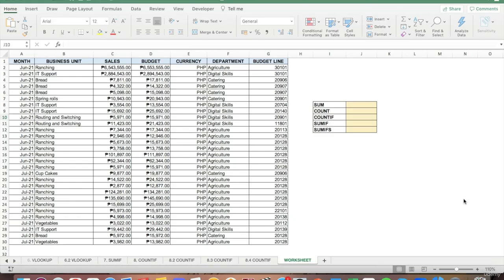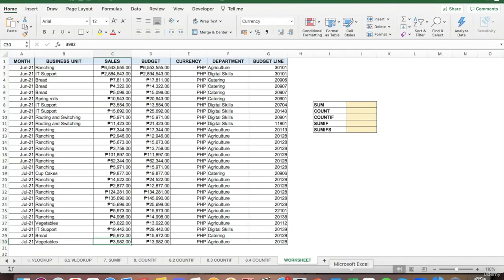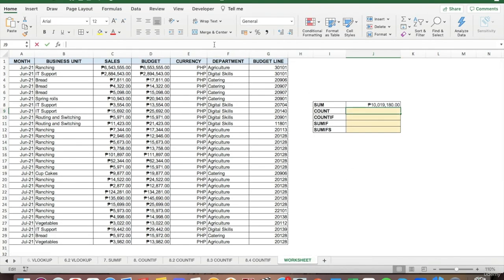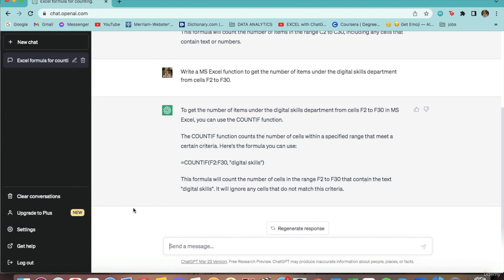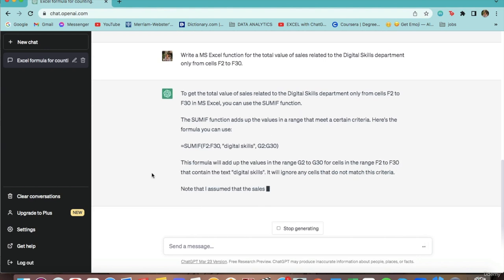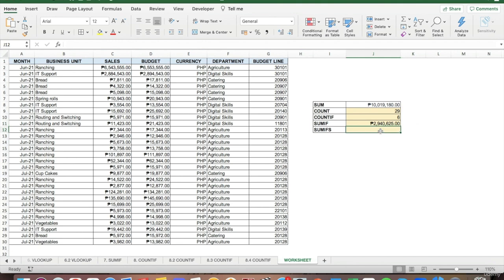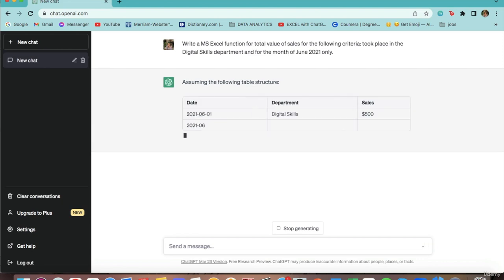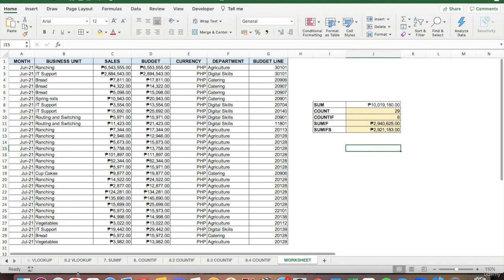CHATGPT with EXCEL Let's Practice | Transforming Excel with ChatGPT